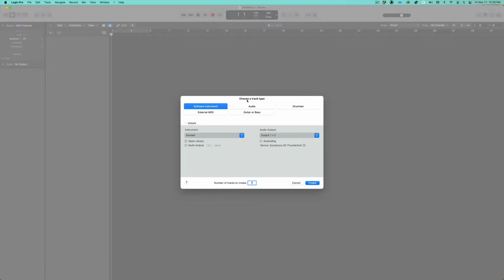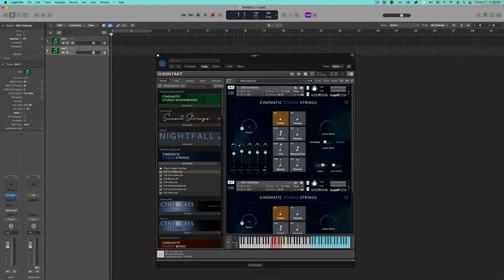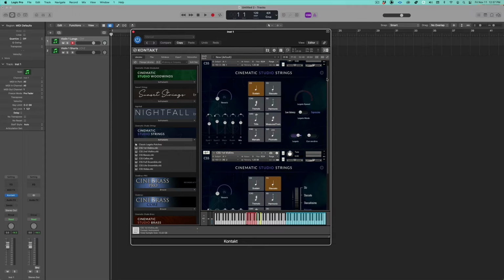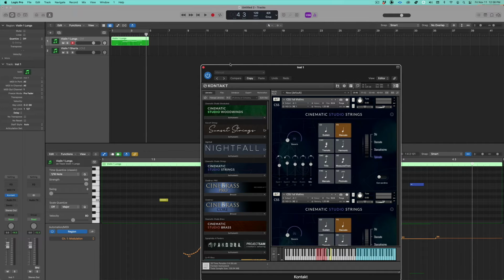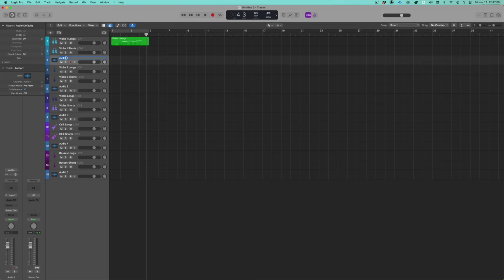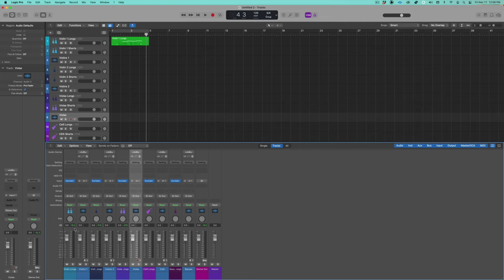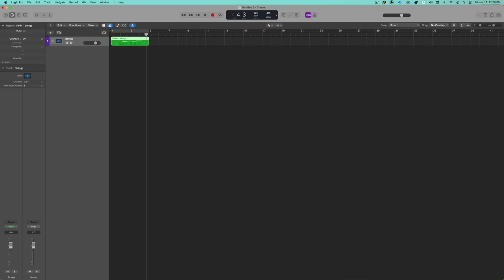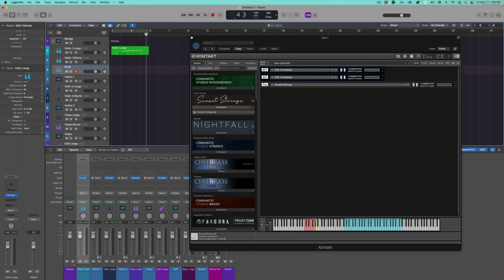Setting up CSS (Cinematic Studio Strings) in Logic Pro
This is my go to setup for using Cinematic Studio Strings. This type of setup helps keep things organized and sets you up for bouncing to individual audio tracks.